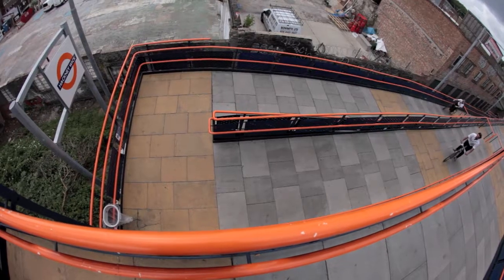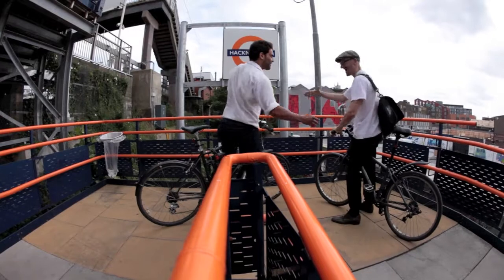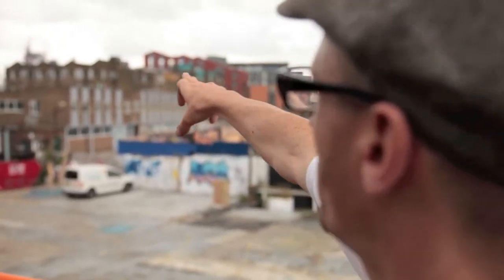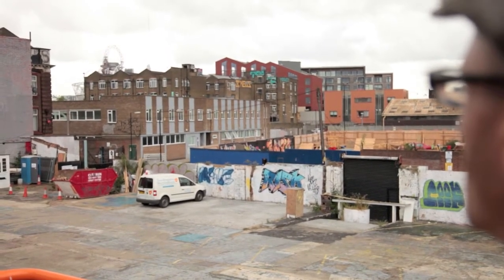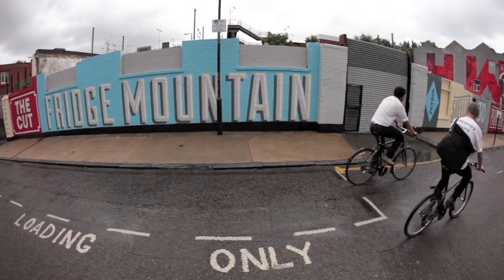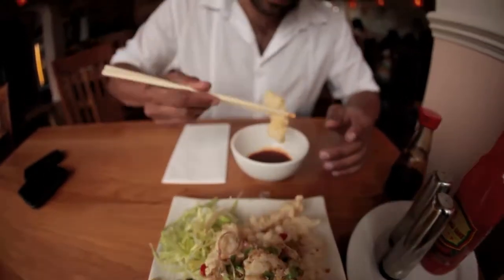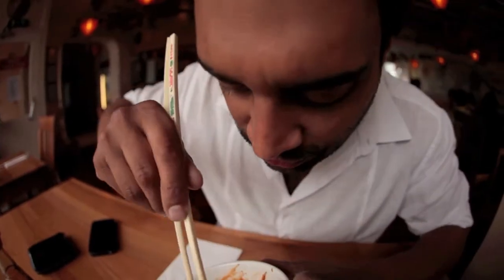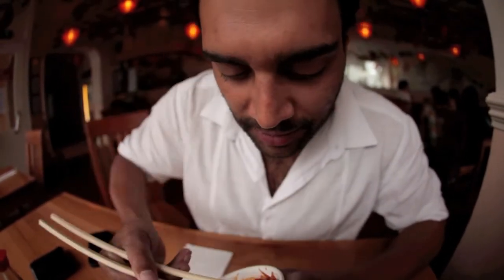Hackney Trailer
A little trailer for a short travel piece about Hackney